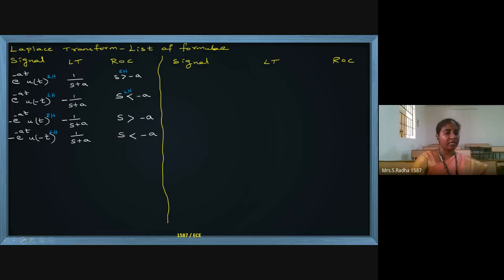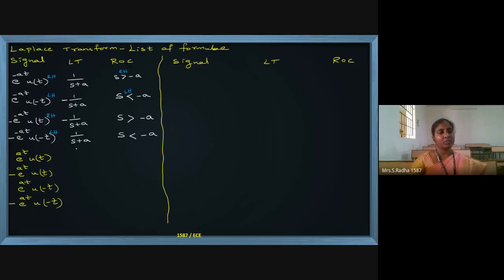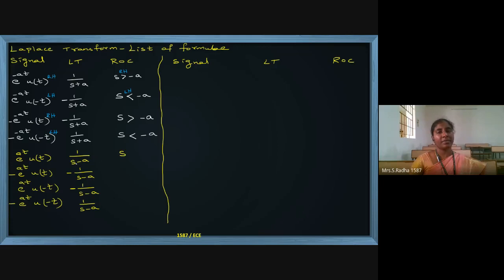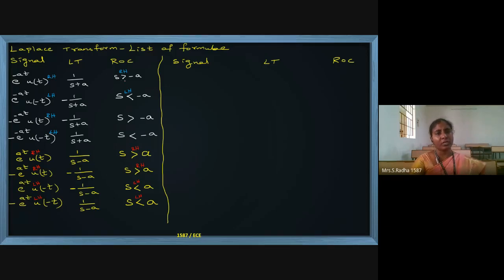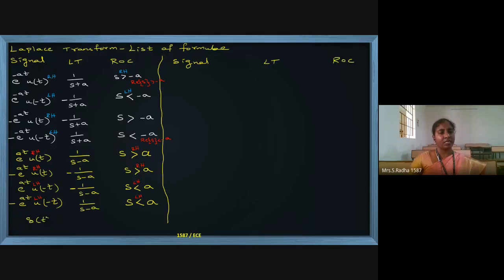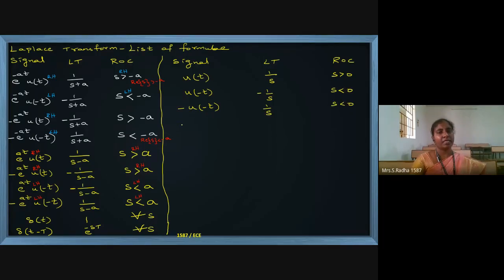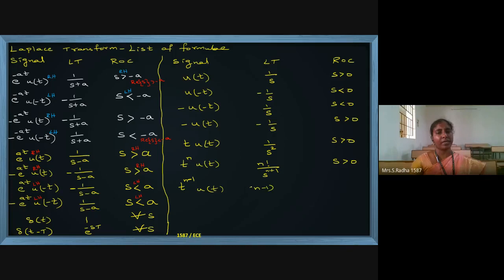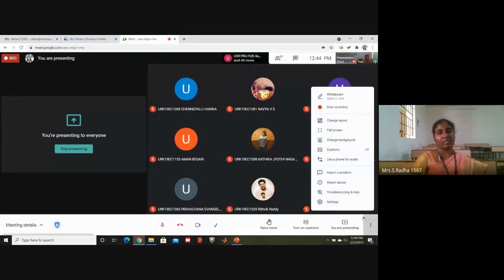LT formulae list L3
Signals and systems- Laplace Trnsform Formulae- L3